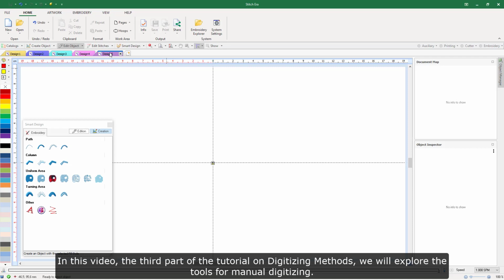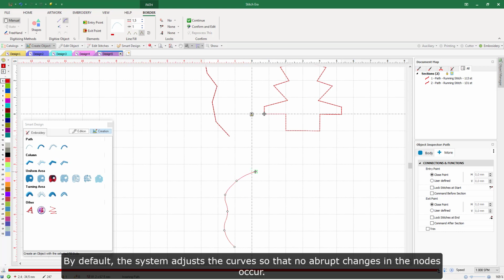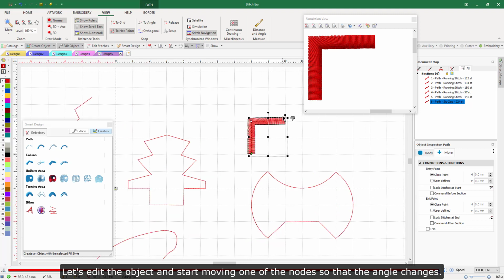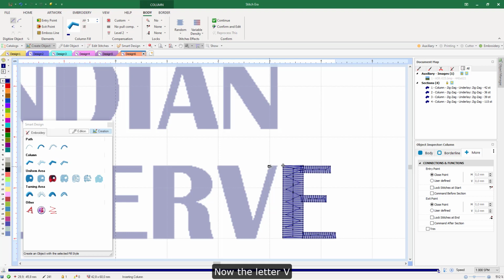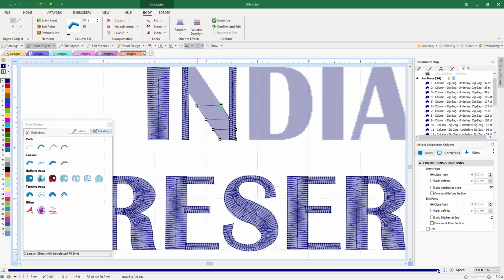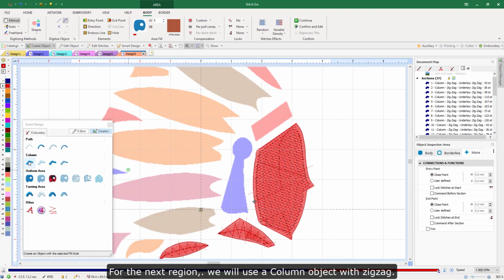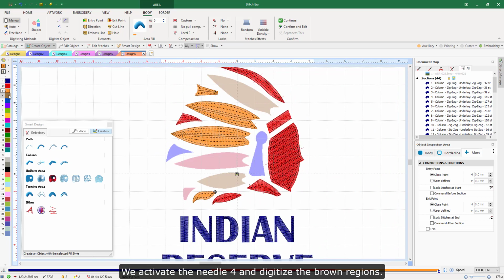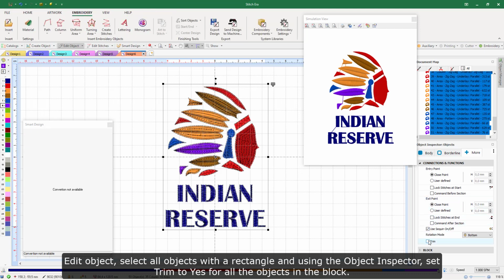Stitch Era Digitizing Methods (part 3) Classic Digitizing - Version 20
The video shows the standard digitizing methods to create any kind of embroidery objects on the fly or using any image as a reference.
All embroidery objects created can be fully edited (shapes, stitch types, properties, etc).